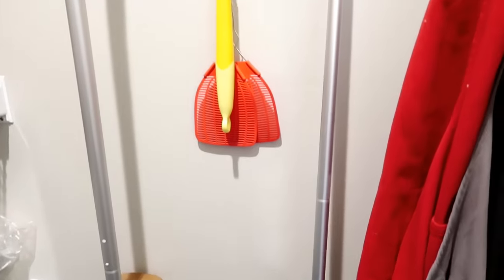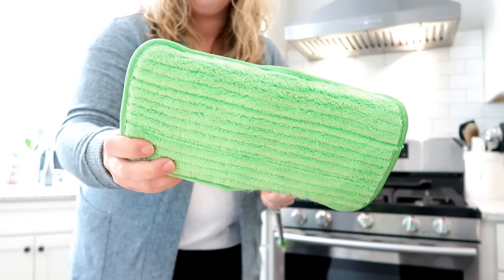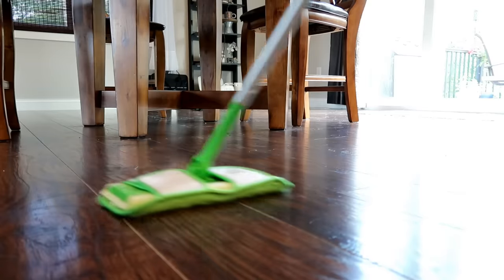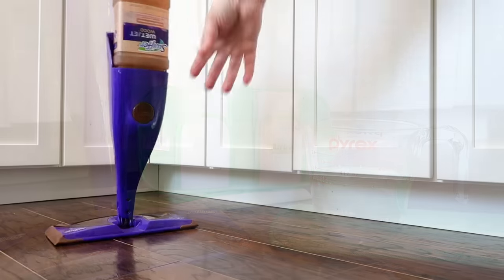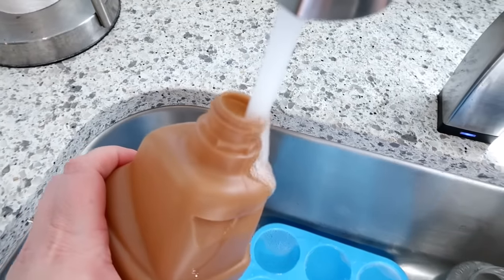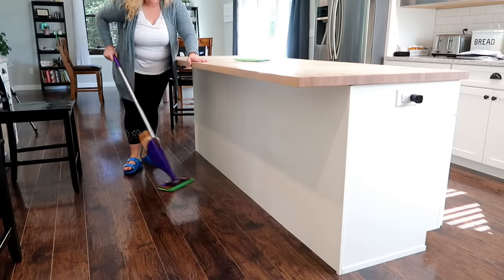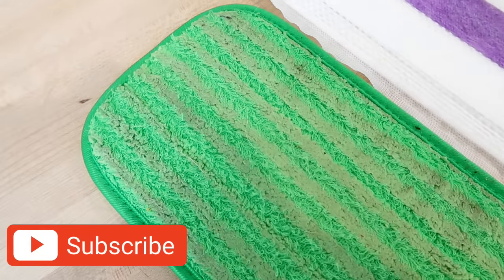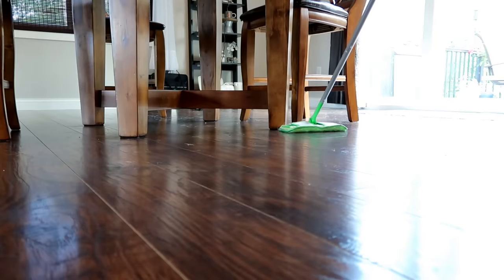✨SWIFFER HACKS TO SAVE YOU MONEY! 💵 HOW I SAVED $100 ON MY SWIFFER WET JET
Today I am sharing how reusable Swiffer pads can save you hundreds of dollars and I am also sharing how you can hack your Swiffer wet jet refills to save money. I share how to remove the Swiffer wet jet cap as well.

📌 LINKS MENTIONED IN THIS VIDEO:
--- Reusable Swiffer Sweeper Dry cloths
--- Reusable Swiffer Wet Jet cloth pads

🍽️ TAKE MY MEAL PLANNING COURSE HERE!

✨ FREQUENTLY MENTIONED LINKS + DISCOUNTS BELOW!✨